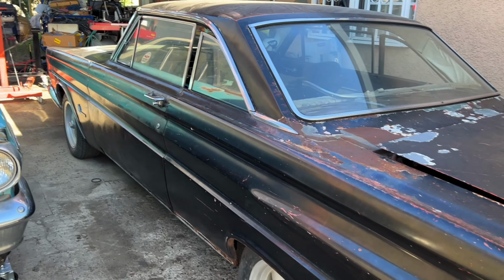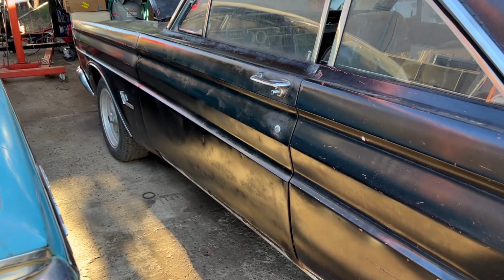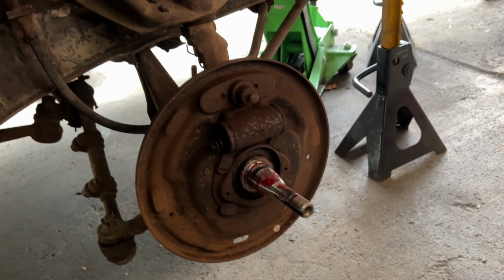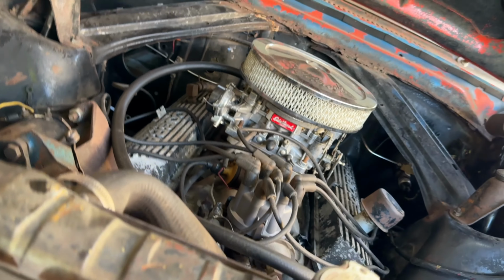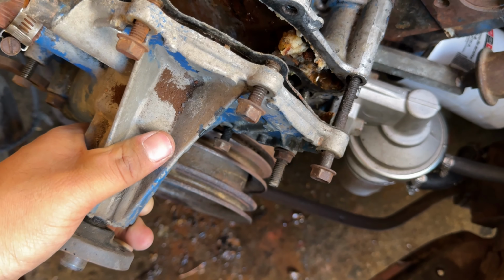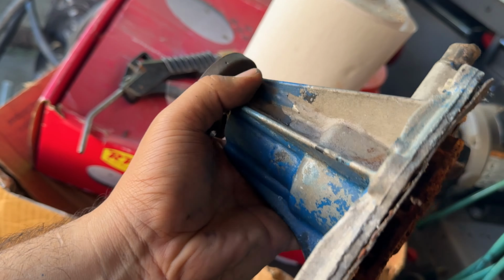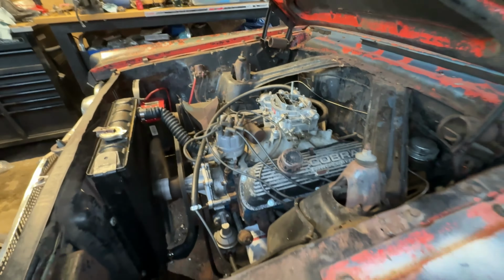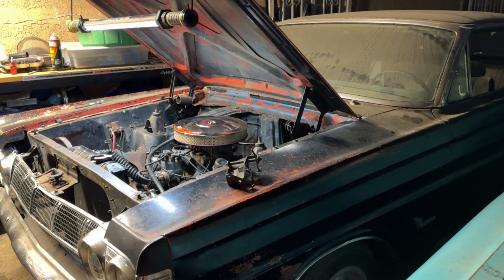Getting the 1964 Comet Cyclone Back on the Road!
A ton of work has been done to the Comet to get it on the road! All new brake system and cooling system, the Cyclone will be on the road in no time!